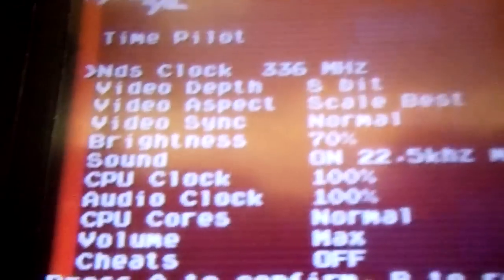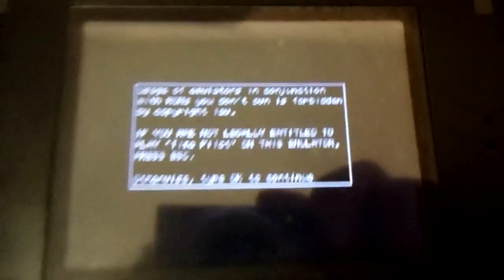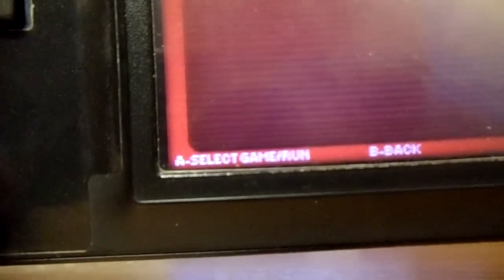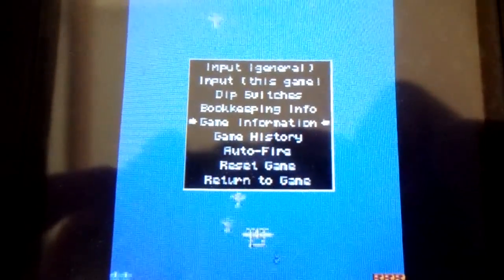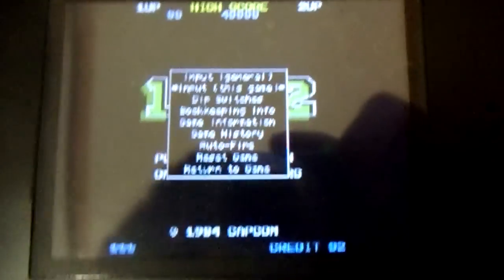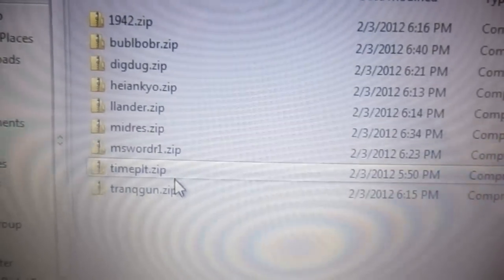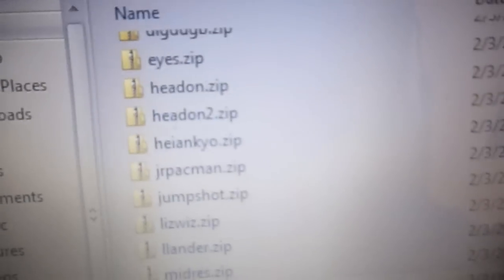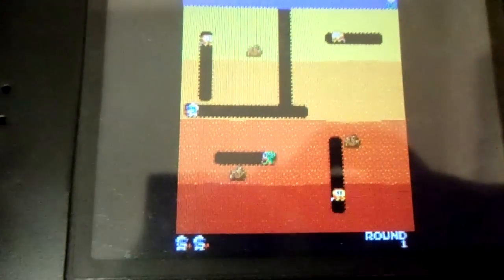DSTWO MAME Emulator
A quick-ish demonstration of the MAME emulator for the DSTWO. Just shows the speed for a couple games and the quality of gameplay to expect when using it.